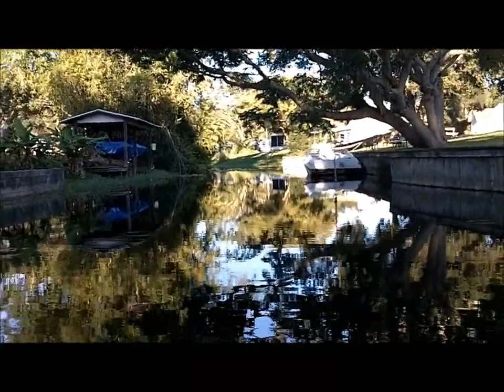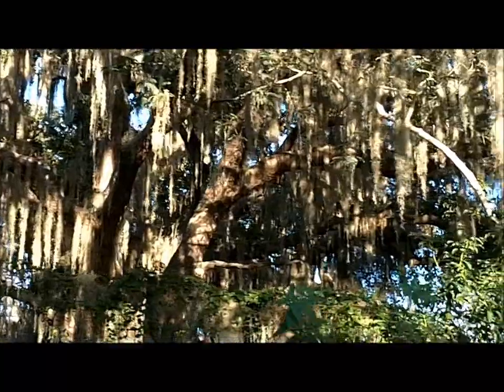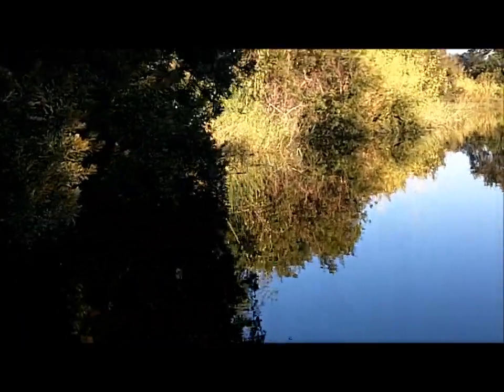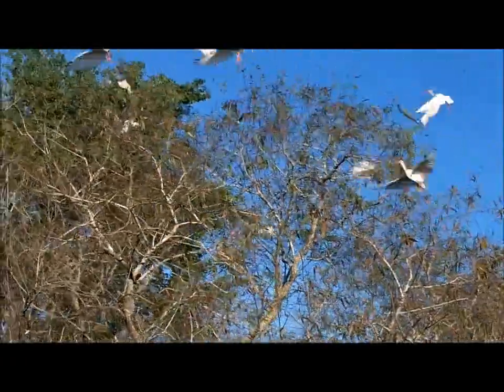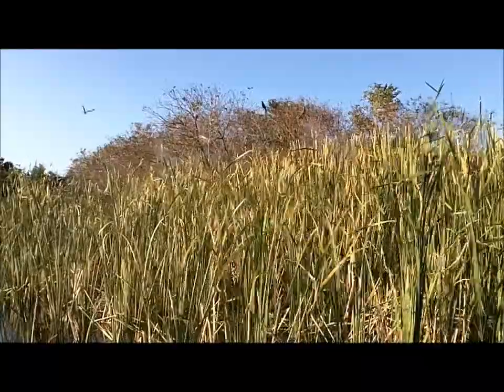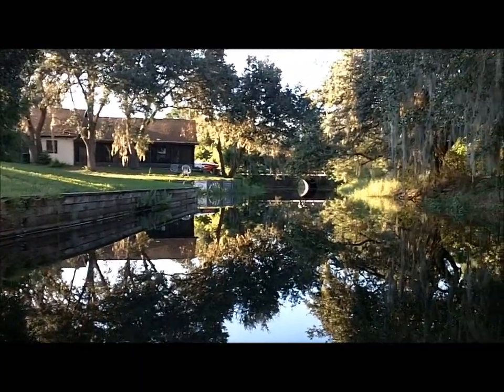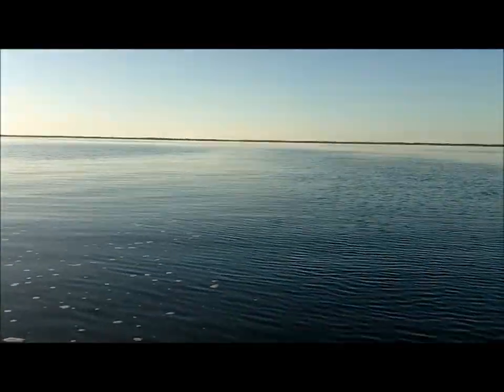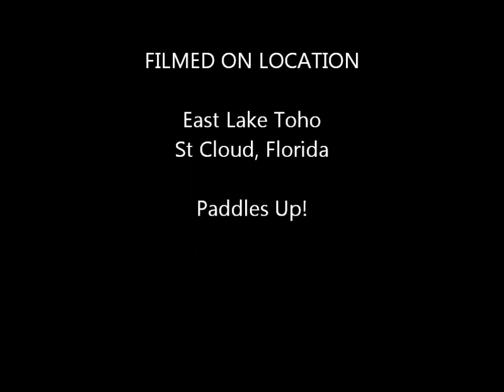East Lake Toho Channel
View from a Canoe. Traveling down the channel to East Lake Toho and Lake Runnymede in St Cloud, Florida.  Sept/Oct 2011